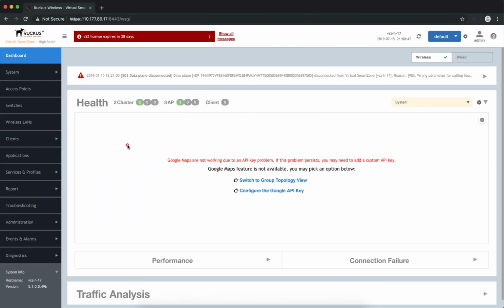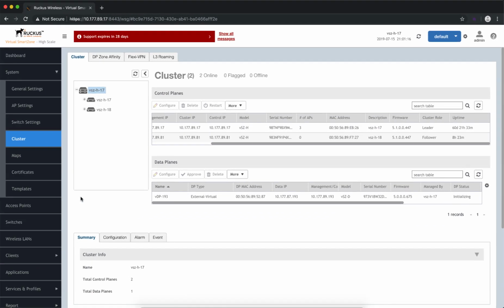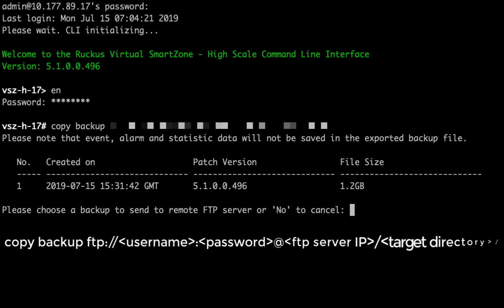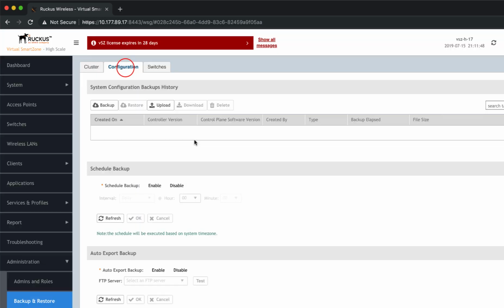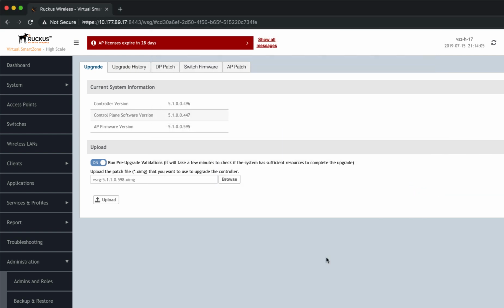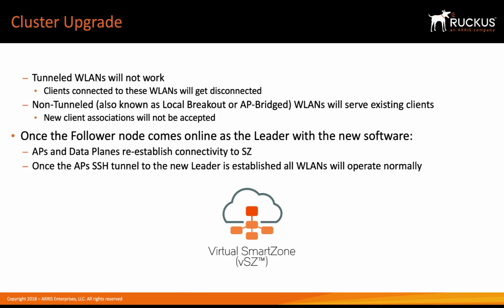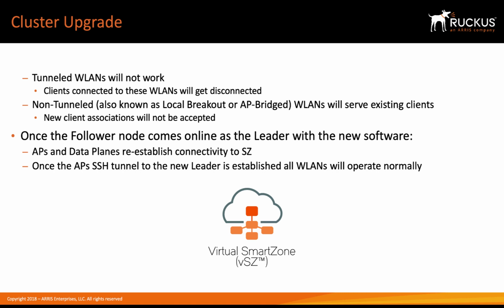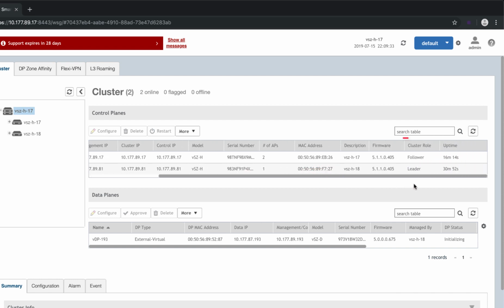Upgrading a Virtual SmartZone (vSZ) Cluster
Learn how to perform a Virtual SmartZone (vSZ) cluster upgrade.